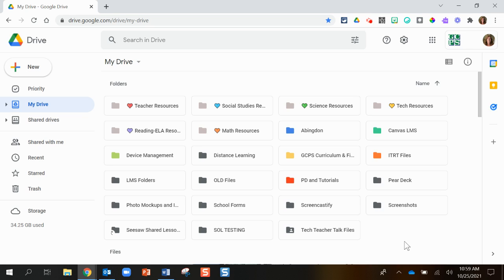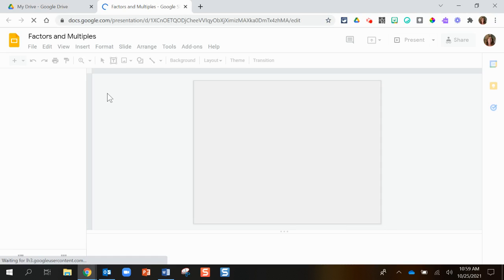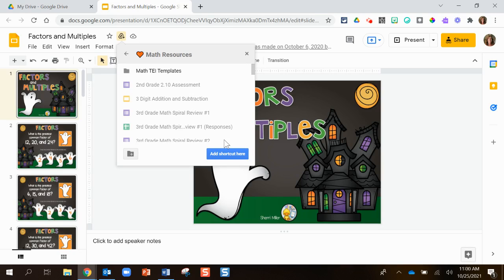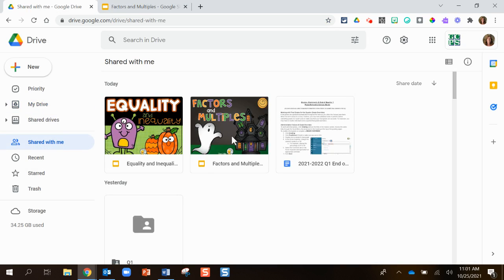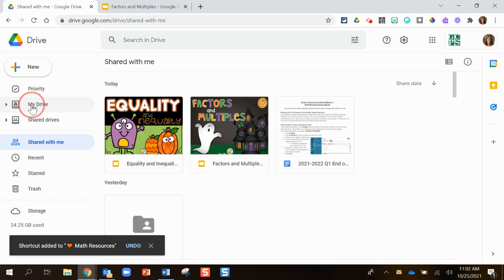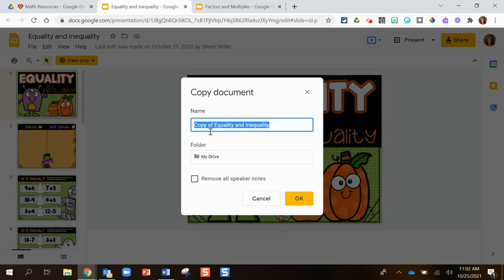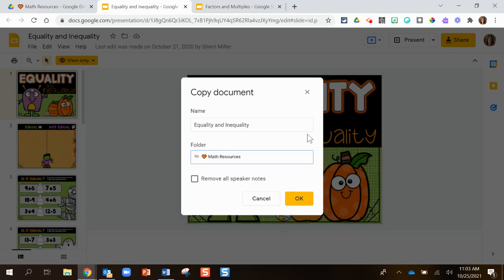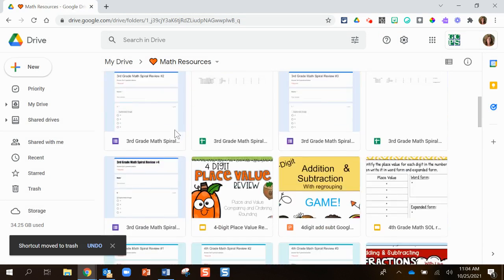How to Organize your Google Drive - part 2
Does the Shared with Me section of Google Drive drive you crazy? Are you having a hard time finding files and folders someone has shared with you? Do you need to organize it? This video will show you how to take the files others have shared with you and organize them IN your Drive.